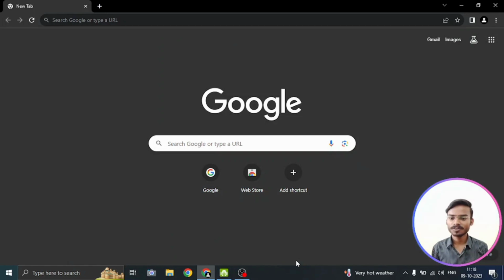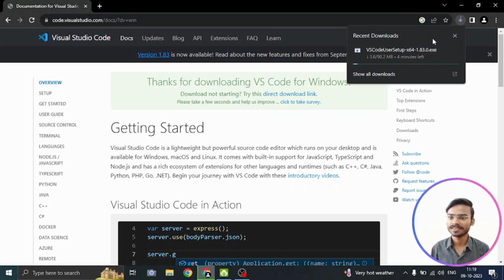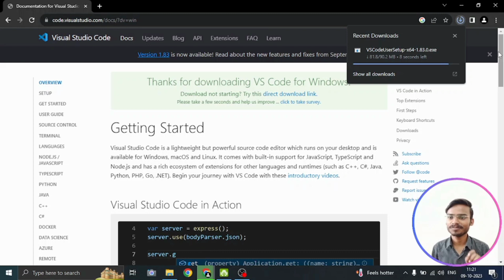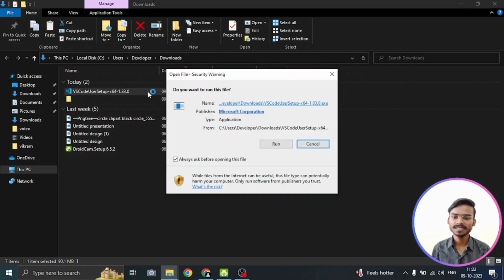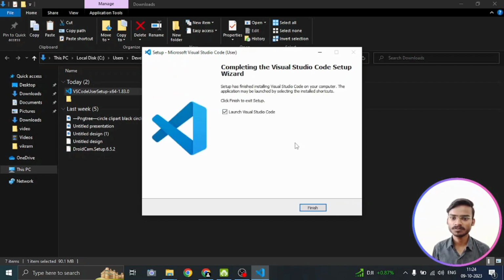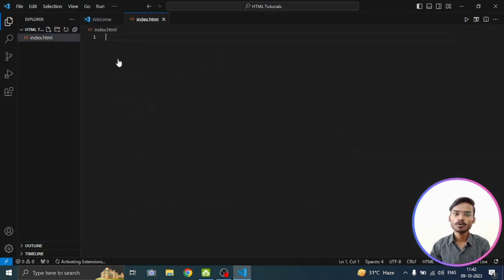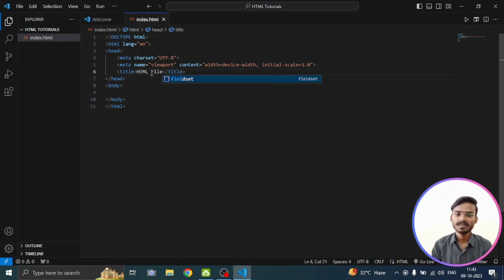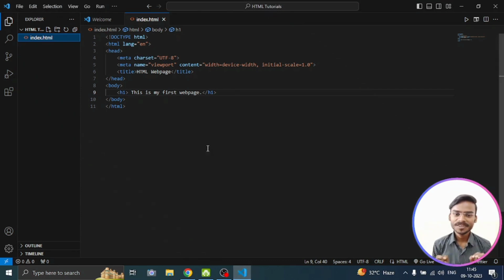how to download and install VS code II Getting started with HTML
Hello guys,
   Welcome in this channel @Codebypk

🚀 Ready to embark on your web development journey? In this exciting tutorial, we'll guide you through the fundamentals of web development starting with HTML. Whether you're a complete beginner or looking to refresh your skills, this video is perfect for you! 🔥

📥 Download and install Visual Studio Code (VS Code) - the industry-standard code editor for web development. It's a powerful, free, and open-source tool that will supercharge your coding experience.

In this video, you'll learn:
📌 Setting up VS Code for web development
📌 Understanding the basics of HTML
📌 Writing your first HTML document
📌 Tips, tricks, and best practices for web development

🌟 Whether you dream of becoming a full-stack developer or just want to create your own website, HTML is the place to start. Join us on this amazing journey!